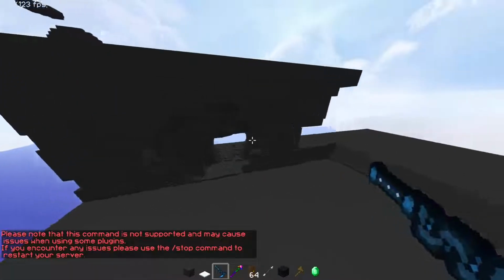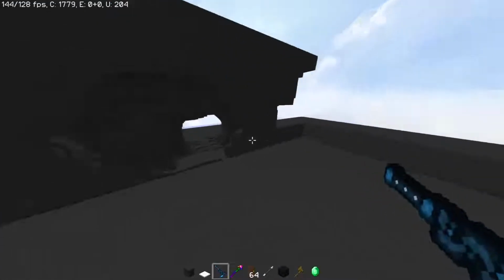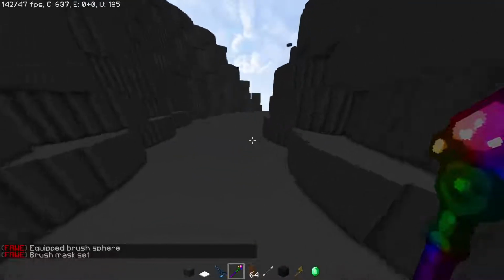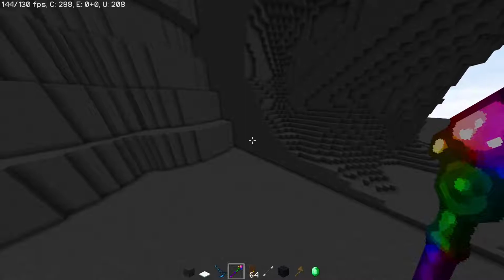DvZ Map Building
Play DvZ With us every weekend!

Download my personal resourcepack and put it in your resourcepacks folder. (i'll mention it when the resourcepack gets updated.

credits to Shovel for some of the textures.